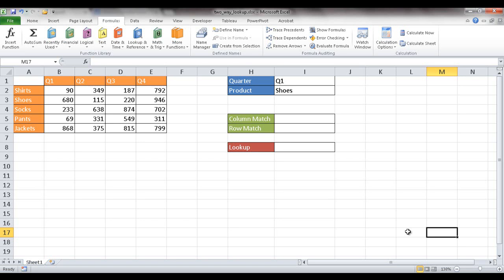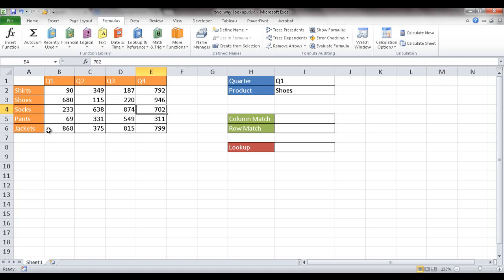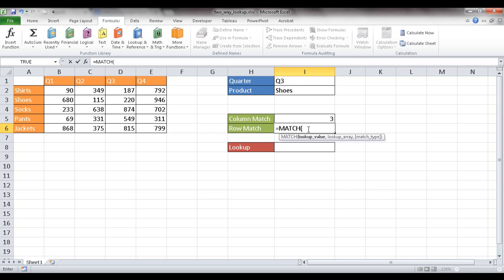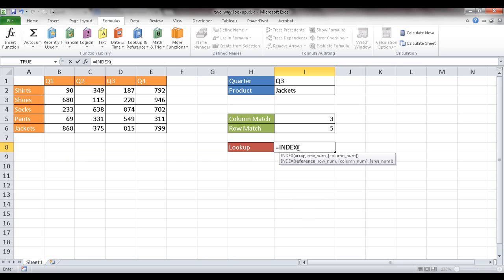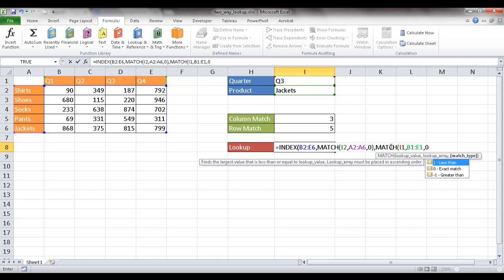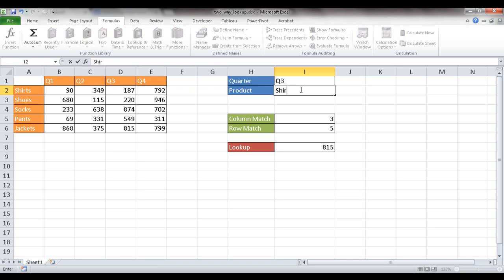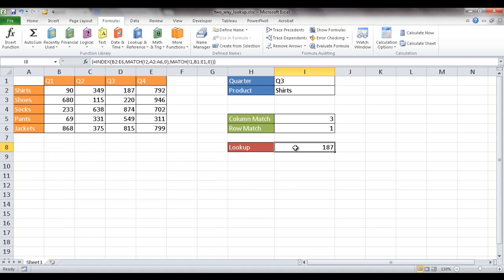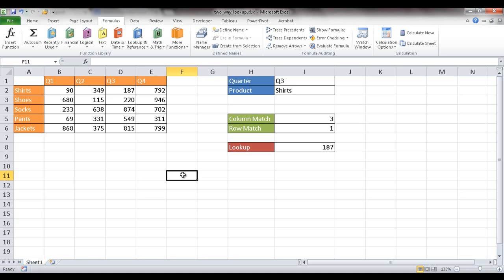Perform a Two Way Lookup in Excel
How to perform a two way lookup. Lookup up  a heading in both the row and column field headings and bring back the value of that intersection. This example uses the INDEX/MATCH functions.
Near the end also shows a shortcut way to perform this with the intersection operator feature.